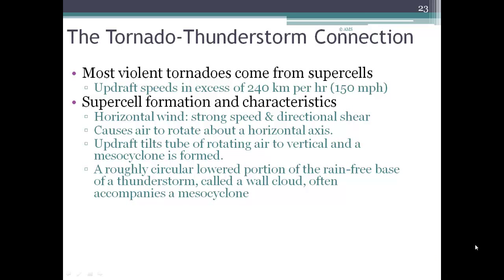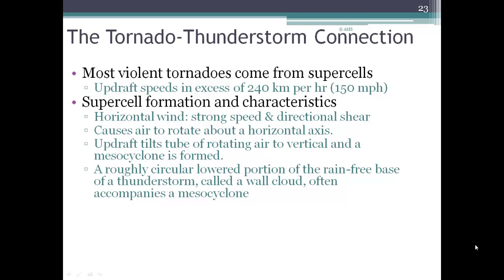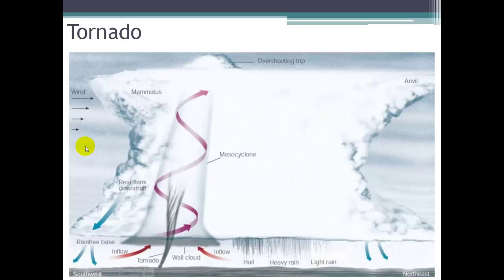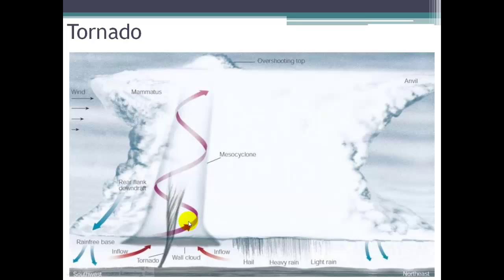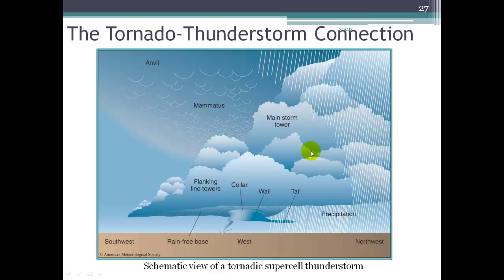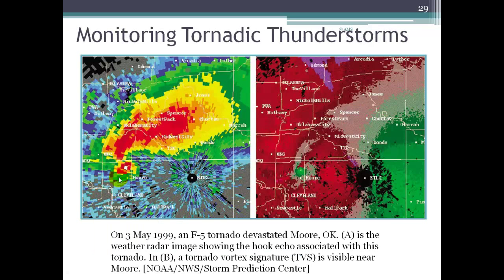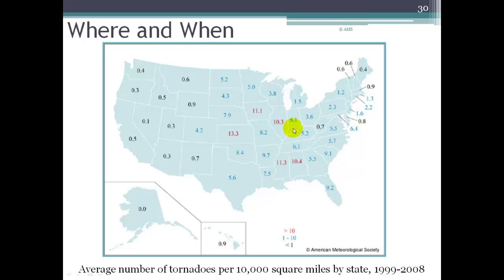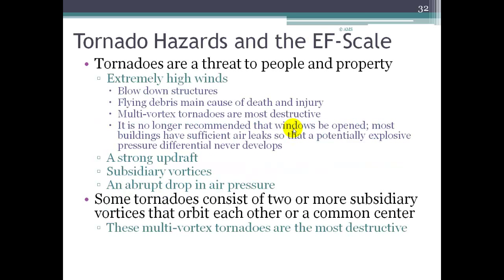Meteorology - Chapter 11 Lecture 4 of 4